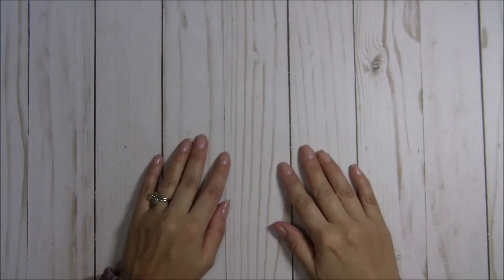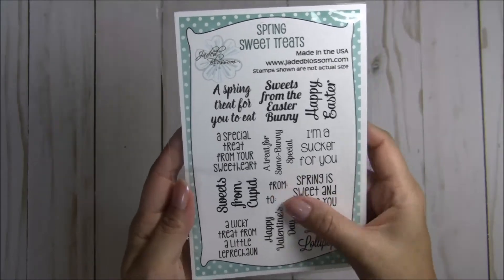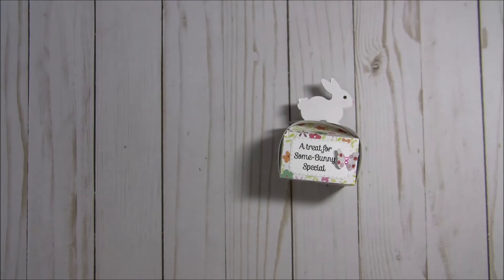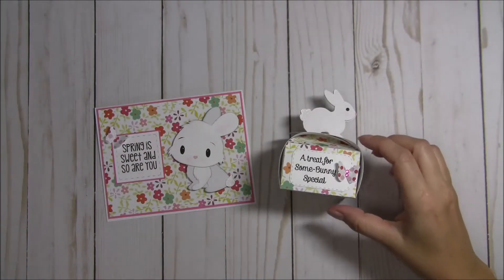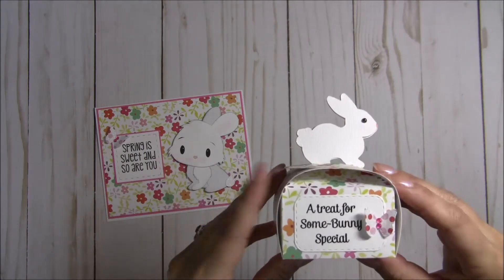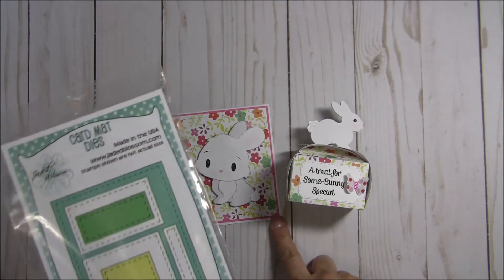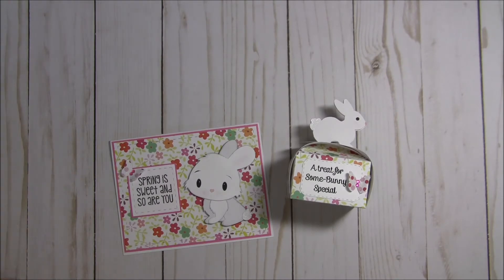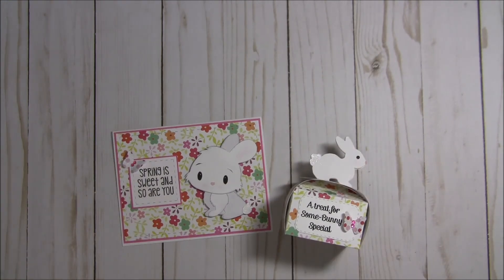Jaded Blossom January Release Project Day 3